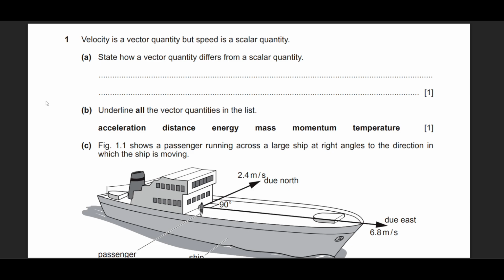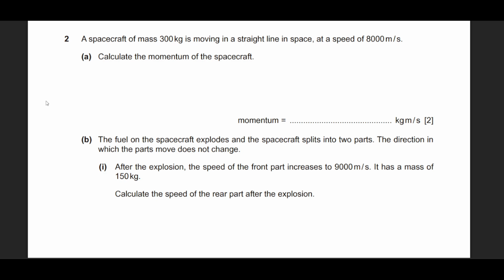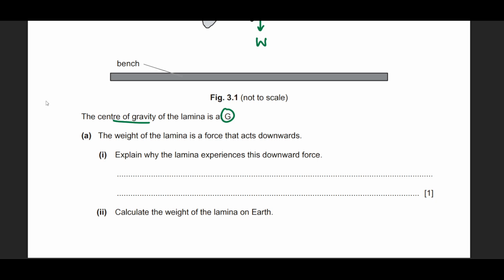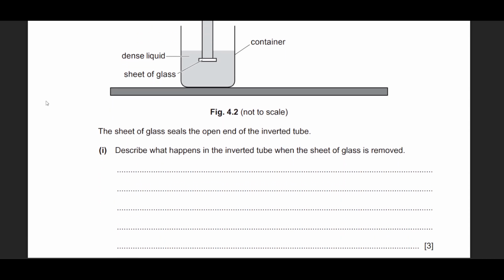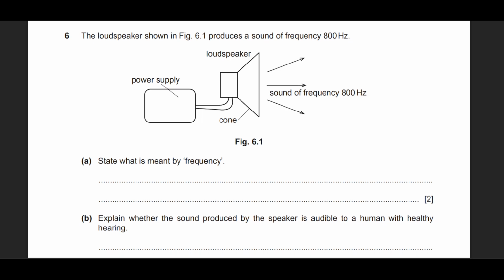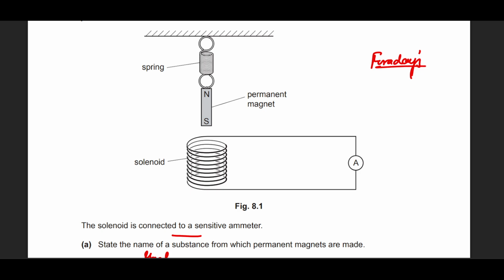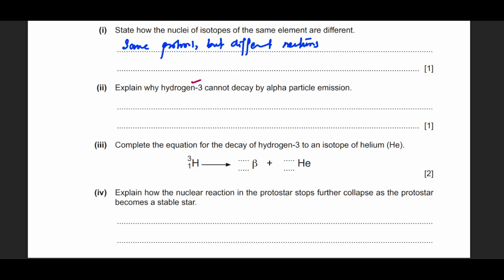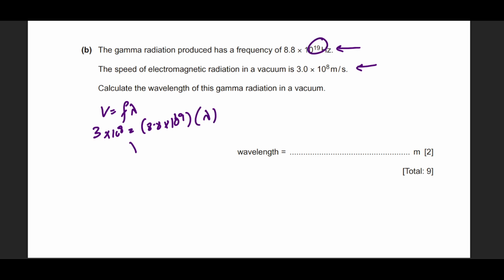Physics 5054 - P22 - Oct/Nov 2023